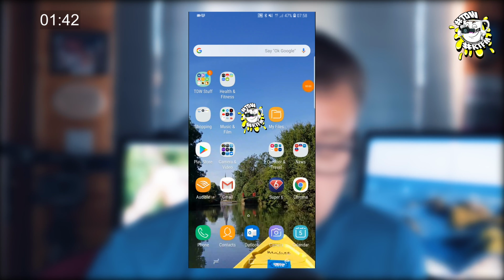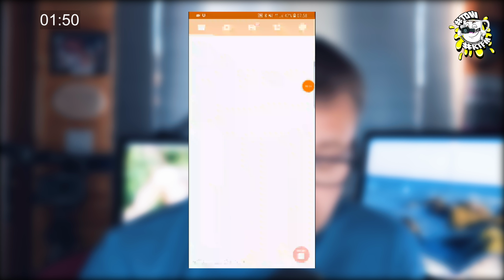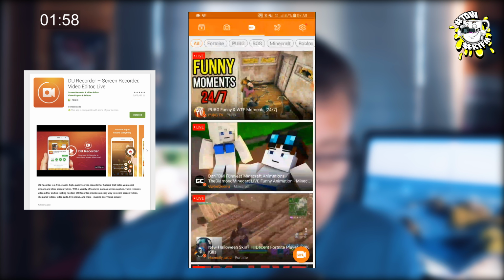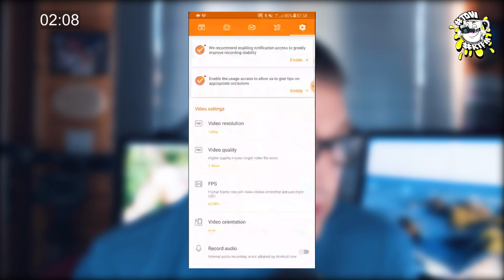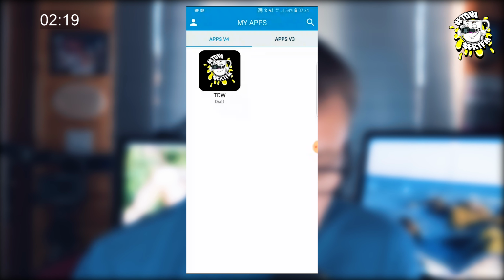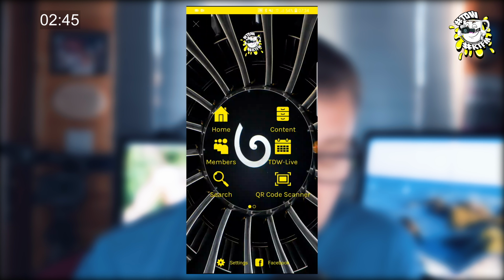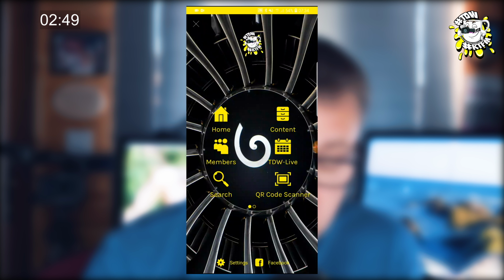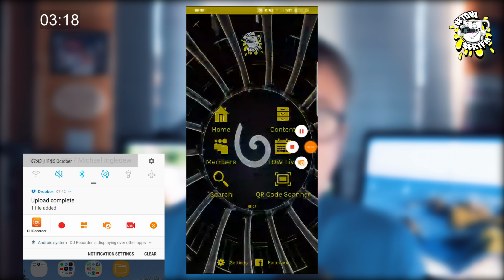Screen Capture on Mobile Devices - 5 Minute Friday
This weeks Five Minute Friday is all about Screen Captures!

We are asked constantly which tools we use to produce our tutorials, so this week we thought we would cover one of our favourite tools DU Recorder - a FREE tool that we use frequently to help illustrate a message we are trying to get across.

Which tools do you use when you are recording your tools?

What would you like Mike to cover on a Five Minute Friday? Let us know below!

Make sure you create your FREE TDW account for more just like this